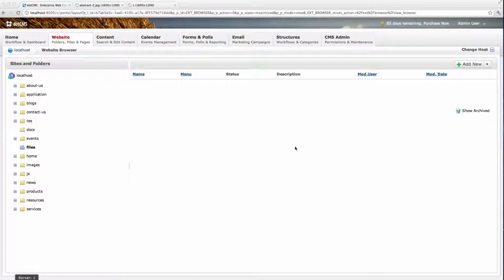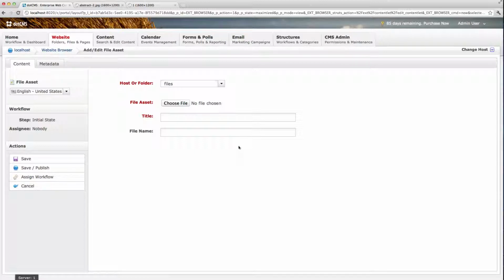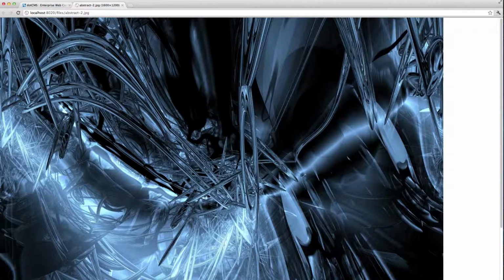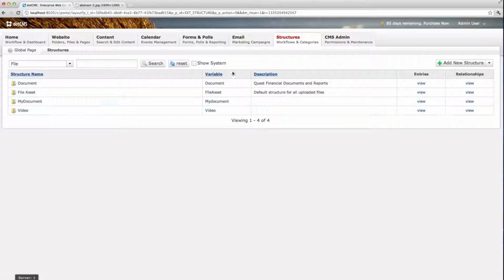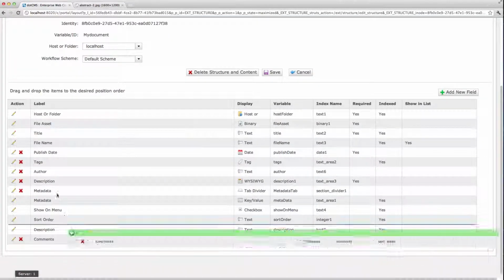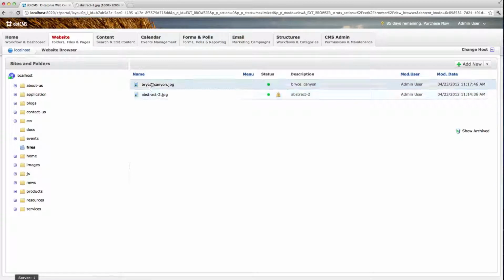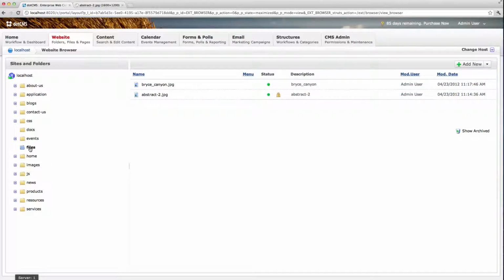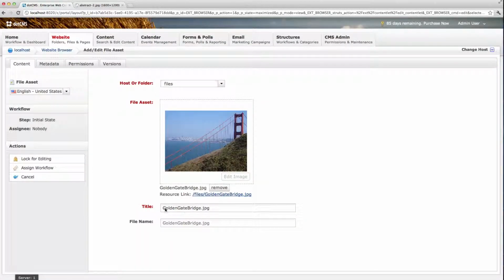File as Content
File as Content in dotCMS 2.0